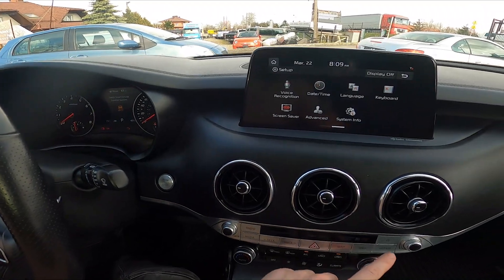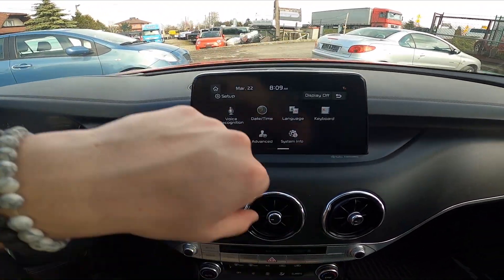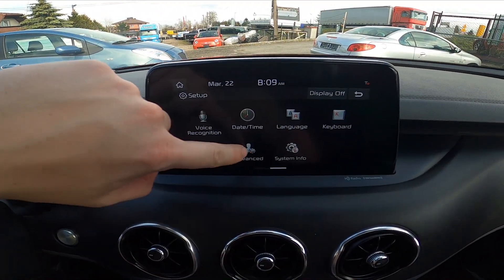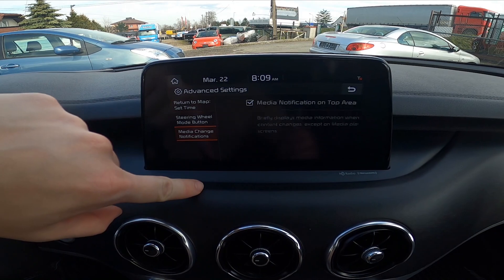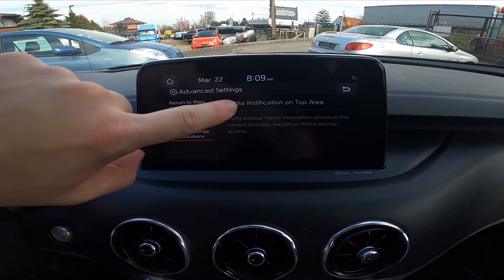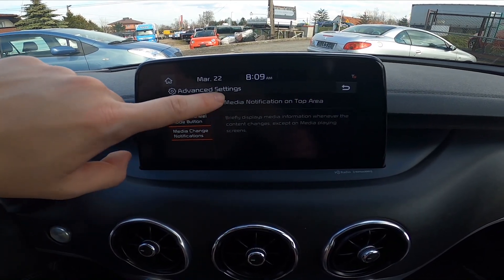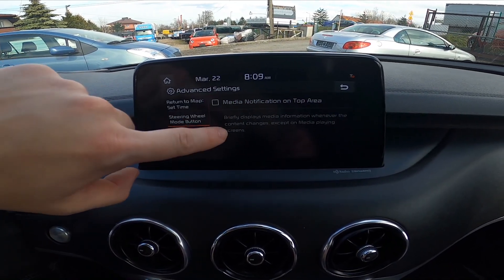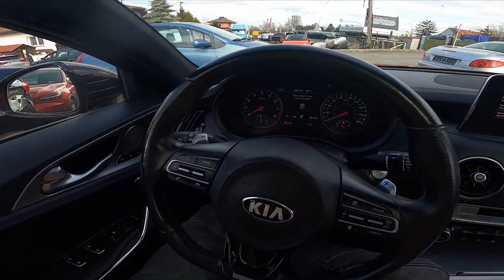How to Enable or Disable Media Notifications in Kia Stinger ( 2017 – now )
Find out more info about the Kia Stinger ( 2017 – now ) :
Would You like to know how to Turn Messages Notifications On or Off in Your Kia Stinger? Thanks to this function Your car will give You feedback after receiving phone calls or notifications. Follow the video we've provided above to learn how to manage Your Kia Stinger better!

How to Enable Messages Notifications? How to Disable Messages Notifications?

Years of Production:

2017 – now